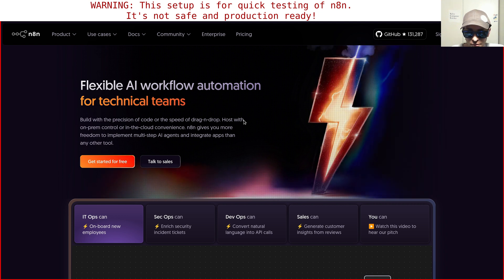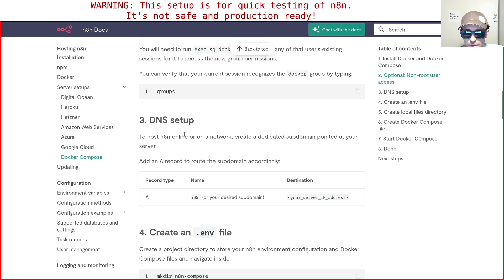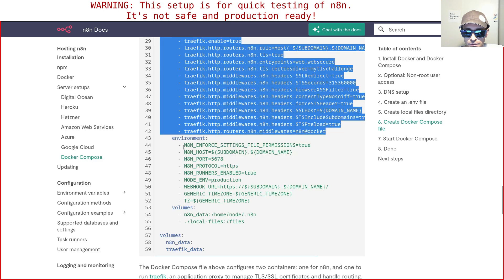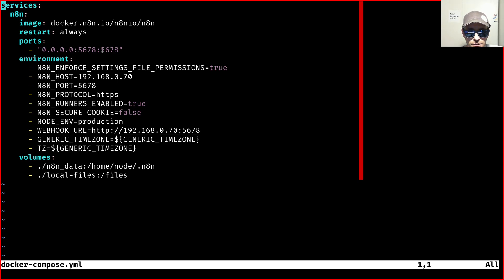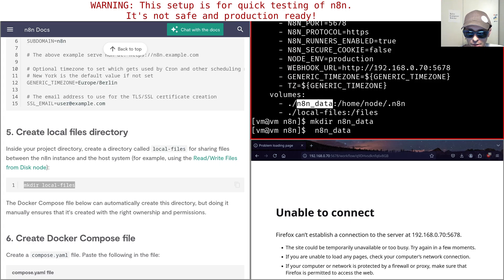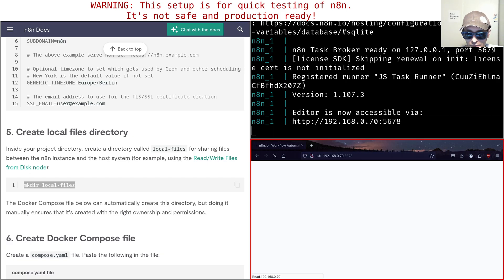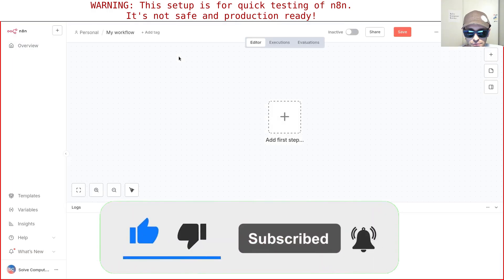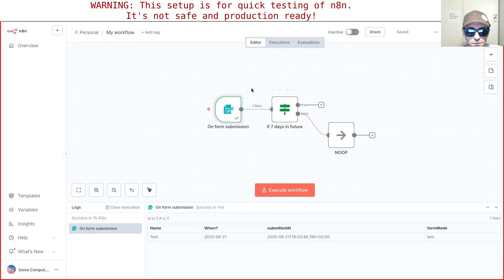n8n Docker Compose 5 minute setup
n8n is a very popular automation no-code/low-code tool covered under a fair-use license: some parts are FOSS, however the project overall does not conform to the definition of "free software". n8n can also be used to create AI agents.

In this video I show you how to quickly deploy in self-hosting n8n using their Docker image via Docker Compose. The setup I propose in very easy and quick (5 minutes), and is just for quick previews and demos. It should NOT be used in production. In-fact I just wanted to test n8n without having to go through all the process of creating a new domain as well as let it manage the TLS/SSL certificates. I took the original docker-compose.yml file and simplified it a lot.

⚠️ I tested this in a Debian 12 virtual machine! That is why I'm still using the `docker-compose` command instead of `docker compose` ⚠️

🔗 *LINKS*

🔖 *CHAPTERS*

0:16 docker compose steps
1:33 the final docker-compose.yml file
2:31 Creating the directories for the volumes
3:11 Running the container
3:45 n8m setup
4:38 Example workflow
5:14 Outro